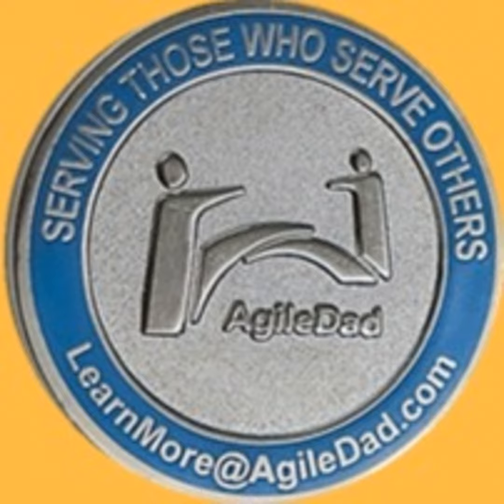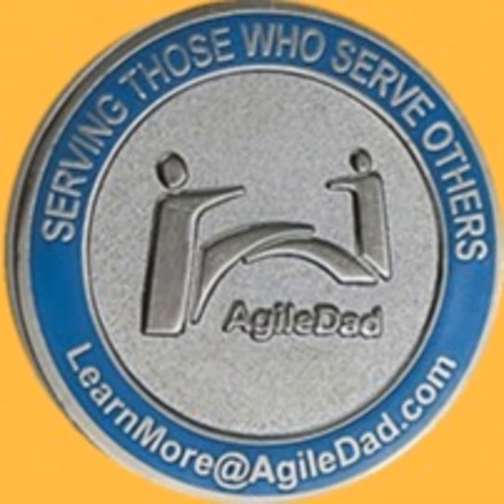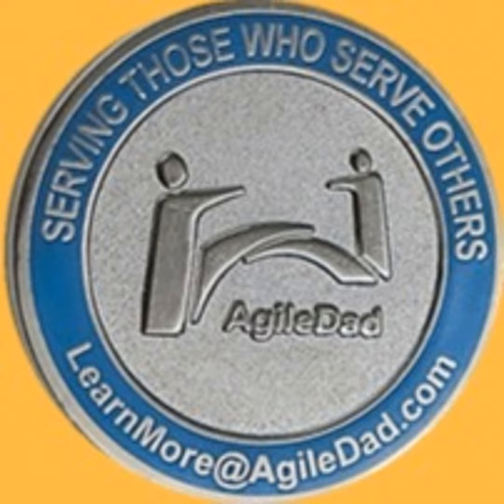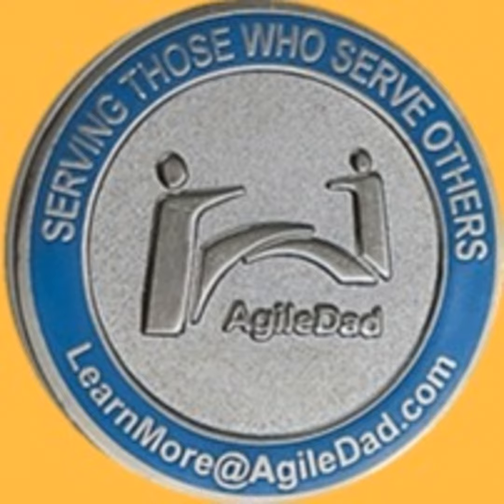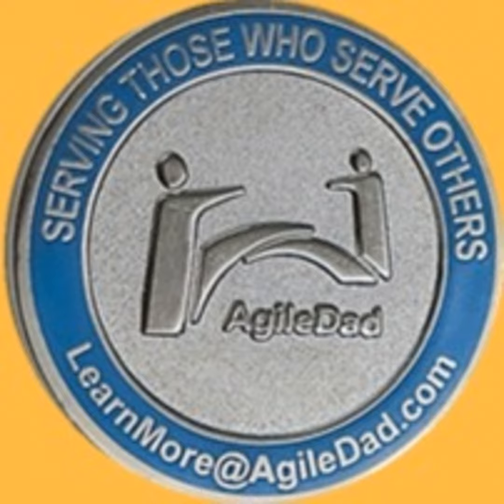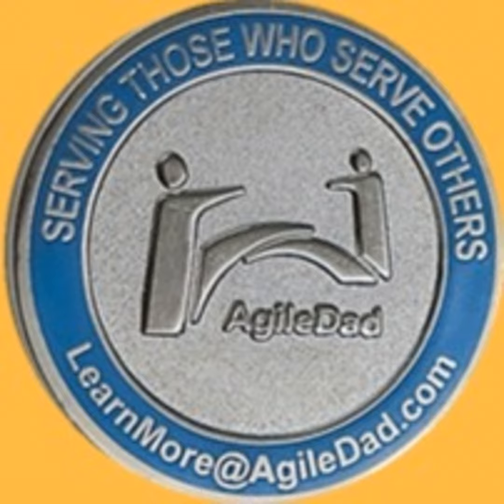5 Tips To Creating Meaningful Product Roadmaps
In this episode we review a blog post from Meera Patel that discusses the top 5 tips to creating meaningful product roadmaps:

  1. Identify & Involve the Correct Stakeholders

  2. Tie Every Piece to the Long-Term Strategy

  3. Design to Scale Logically

  4. Create a Clear, Concise Visual

  5. Communicate! Communicate! Communicate!